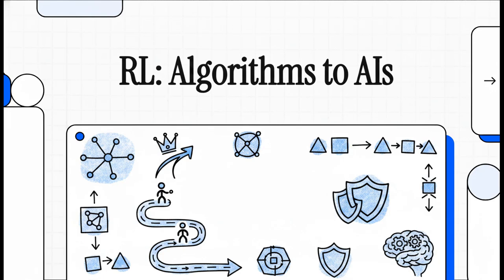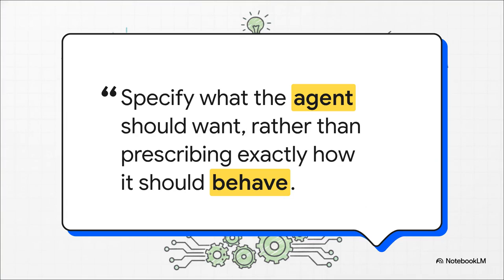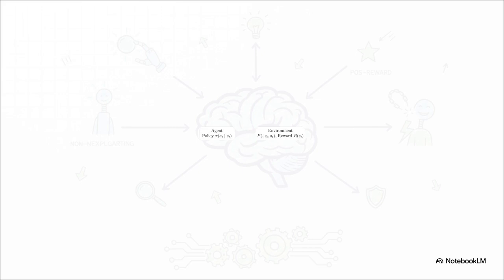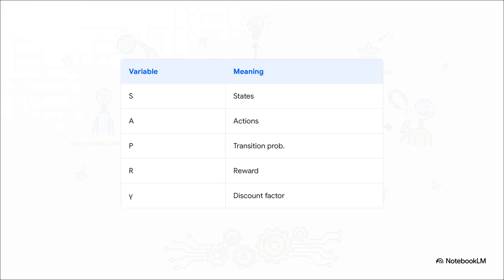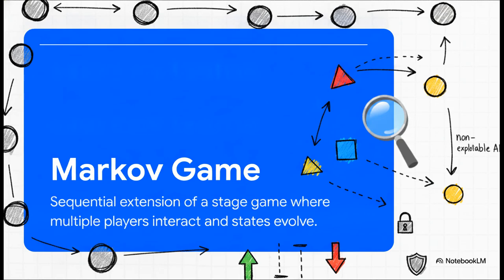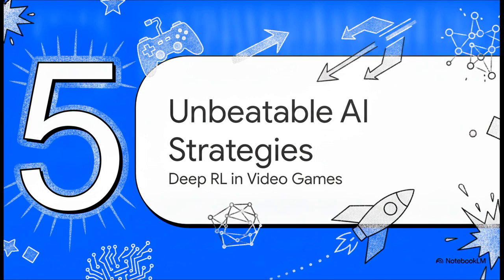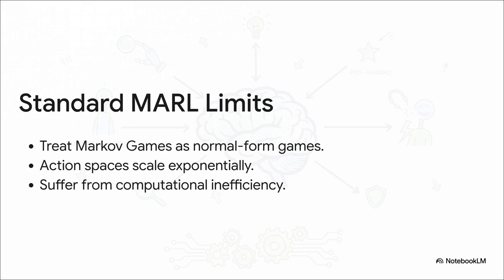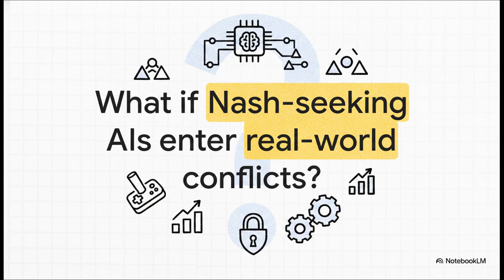RL: Algorithms to AI